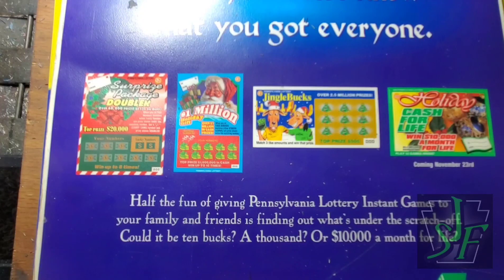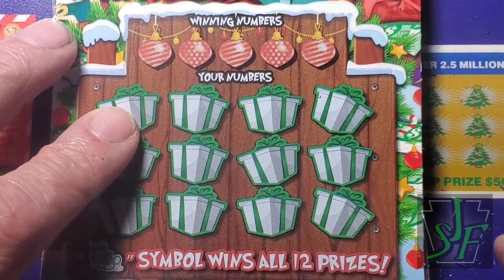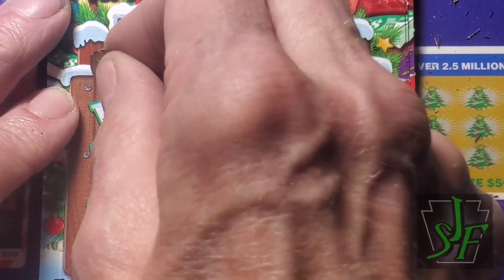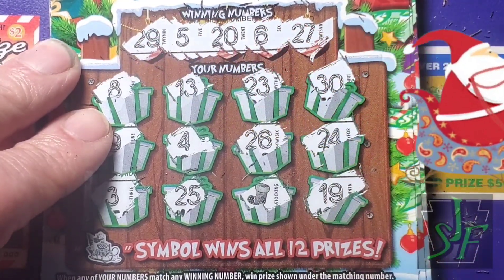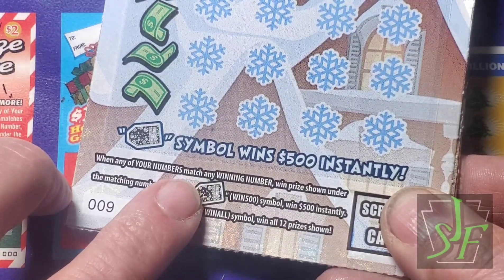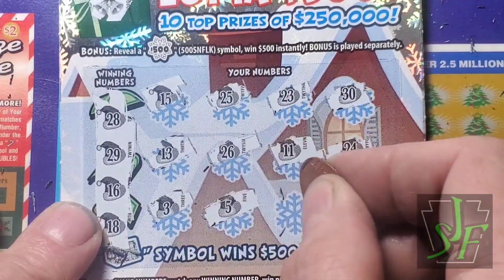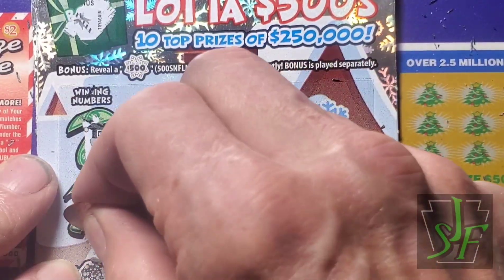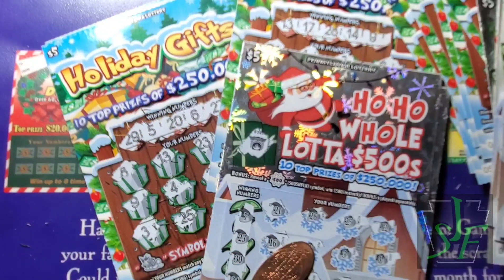Fives vs Fives Christmas Style 🎄 $100 in Old & New Pa Lottery Christmas Tickets.